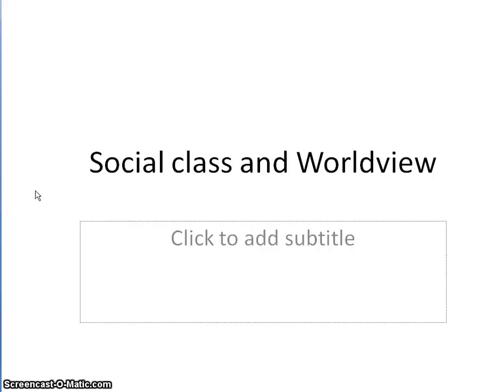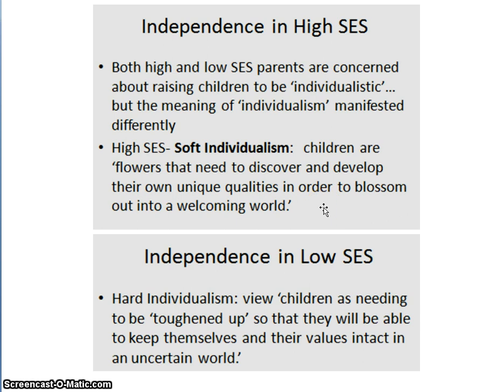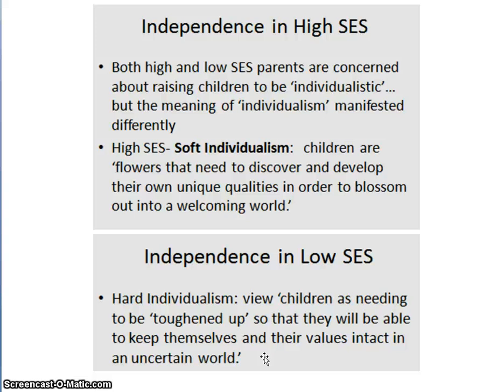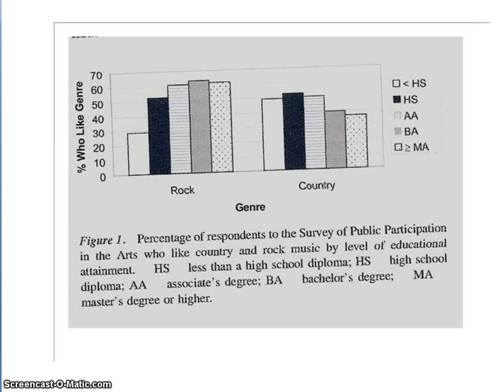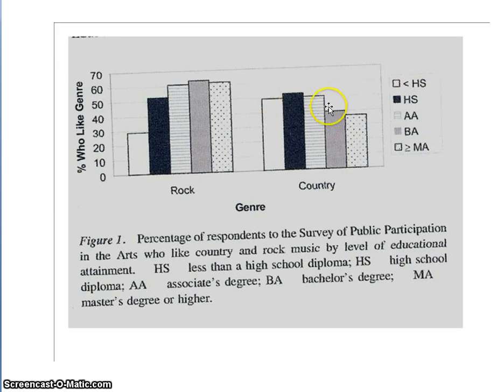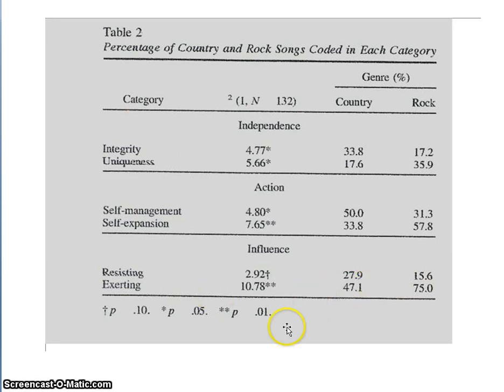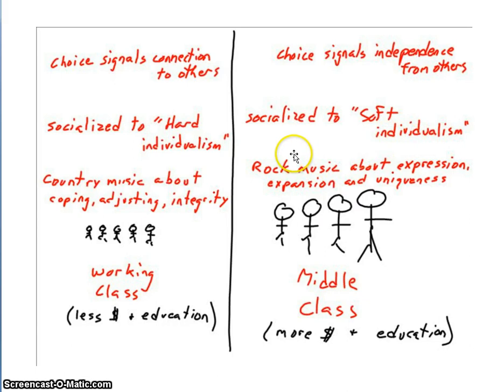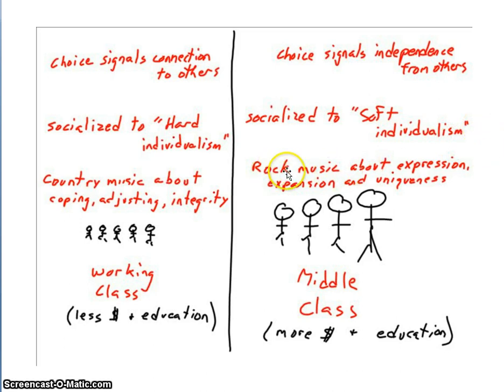class and worldview